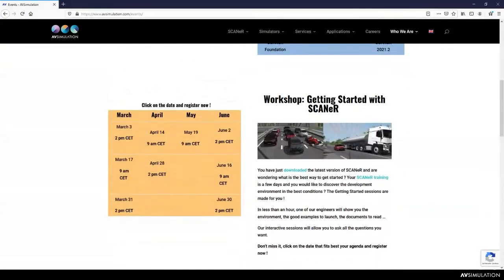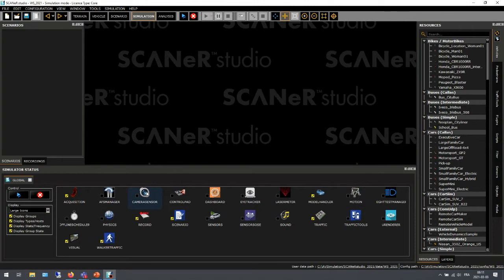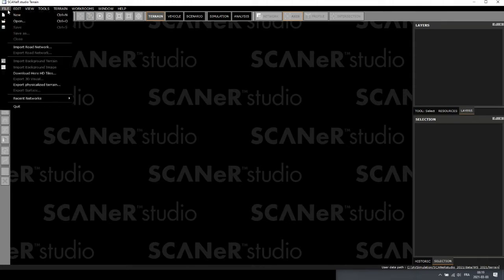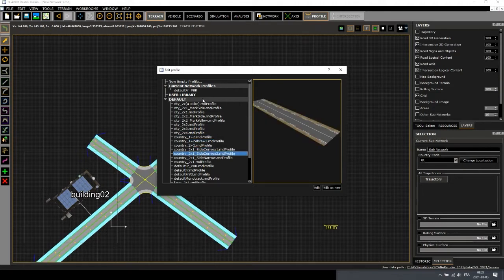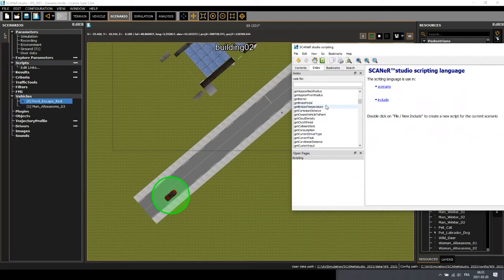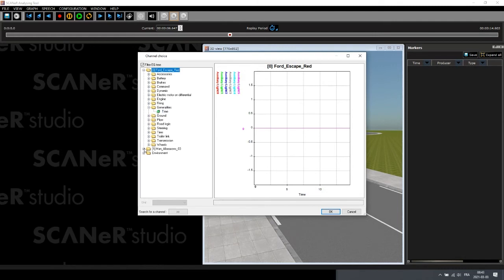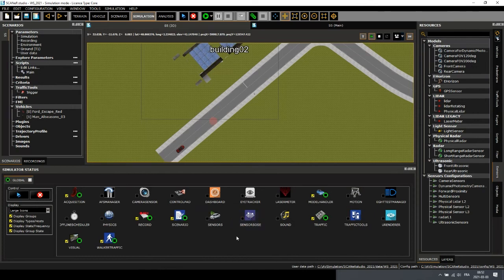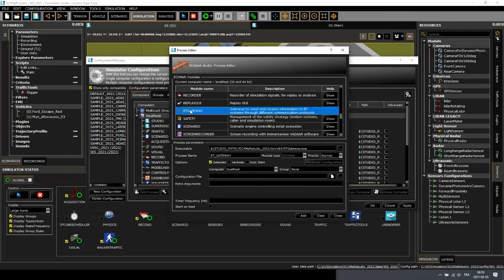Workshop #1 - Getting started with SCANeR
Discover our new video series based on our workshop events. Each week, our experts are live to present you different topics: detailed SCANeR software, technical and installation, or the latest news of AVSimulation’s solutions in real-time.